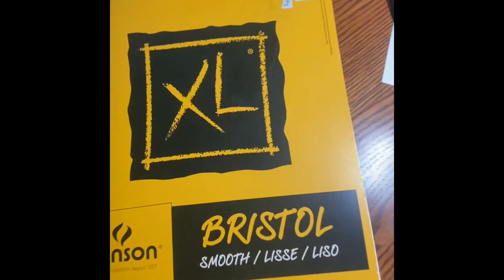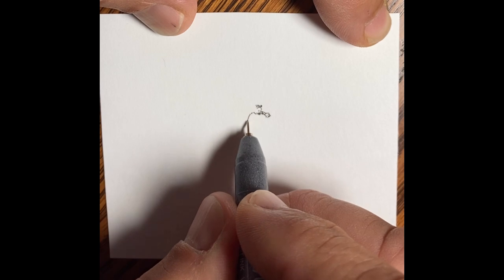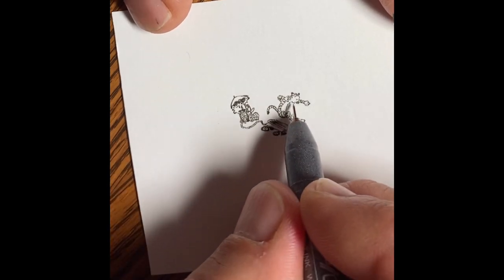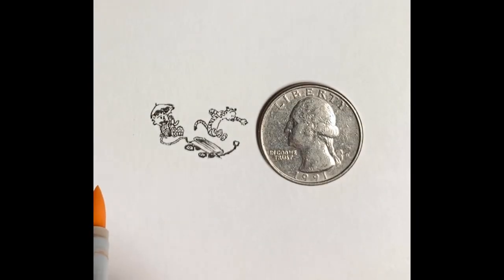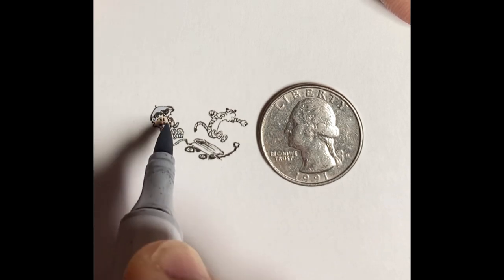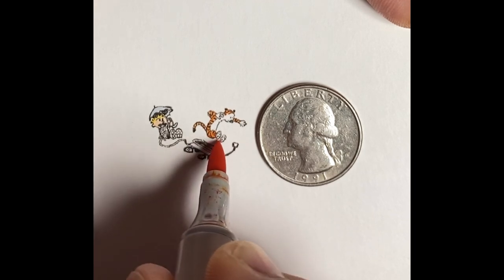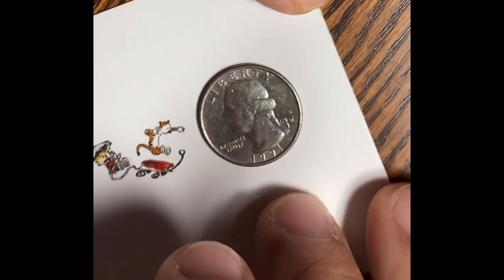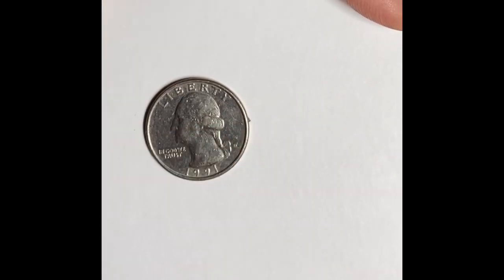Calvin and Hobbes Wagon & Umbrella Micro Drawing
This Micro Drawing is based on the original creation of Bill Watterson using a Copic Multiliner and Sketch Markers.